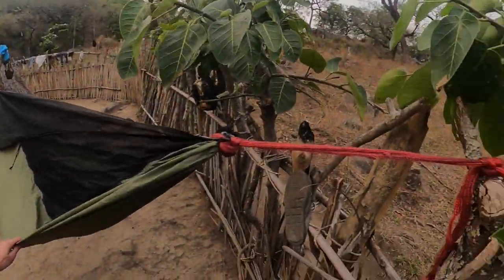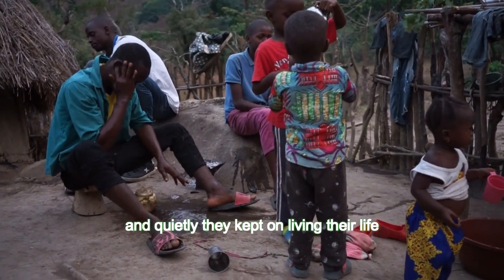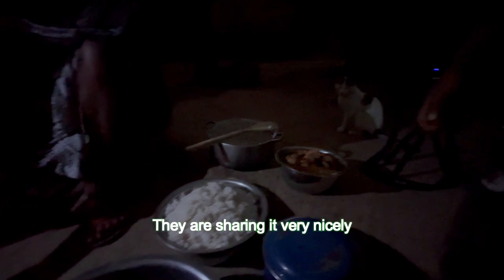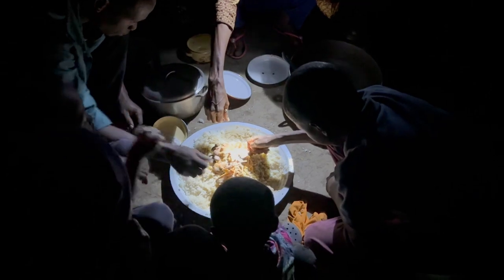Sierra Leone: Visiting a distant Village | Tingi Hills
Journey through Africa's remote wilderness in Sierra Leone, I had the chance to visit a distant village in the Tingi hills (North East Sierra Leone). After Coming down from the Bera Koro mountain peek, The two native hunters had taken me to a Fula village (Fula tribe) located within the hills, I ended up spending the night at their village while meeting and getting to know the families living in this remote Fula village.
These community Fula tribes are cattle herdsmen who migrated to Sierra Leone and settled over the years. The higher altitude Tingi hills at this remote location are ideal for raising cattle in a safe environment. These communities rent the vast land from the Kranko tribe who are the landowners of these mountains and are considered their hosts even though these communities have been present for years.
In this video, I captured a glimpse of how they live and tasted the simple life they have been living on a day-to-day basis. The Tingi Hills is also a national forest reserve that is home to a variety of wildlife (monkeys, deer, hugs, bears, wild cats, birds, and many more) who tend to avoid humans for the most part and pose little threat, although the local Fula community does not hunt, the Hunters who guided me throughout the mountains did a lot of hunting (in the next episode) while I documented the journey and I as well carried a form of protection just in case I needed to survive a funny situation.
Overall, it was a wild and amazing experience and enjoyed every moment.
Everyone in this video has happily consented to be on film. Since I left the location they have managed to call over the phone inviting me back, and indicated that they hope that more visitors will come to the Tingi Hills in the future through this video.

I want to thank: Adama and Mohamed ( the two hunters) and The wonderful Jallo Family for hosting me and everyone I encountered in this West Africa Adventure.

This adventure was wild and amazing, I'm Adam Jano an adventurer and explorer.
I make travel and adventure videos about different cultures, the people behind them, unique locations, and anything else I find fascinating along the journey.
I wish to share these stories so people worldwide can interact and be inspired to travel while preserving the delict and natural beauty of our planet and cultures across the world.

0:01 Africa We Go - Brotheration Reggae by Brotheration Records
1:04 Beautiful Africa by InstruKing
1:45 Heart Strings by Coyote Hearing
2:20 Africa Maasai Kids by SOFRA
10:20 Drop It by Coma-Media
10:45 In the Forest by Ambient Acoustic Guitar Instrumental by Lesfm
13:45 A Flute's Mourning by  Aakash
15:10 Stealth by Aakash Gandhi